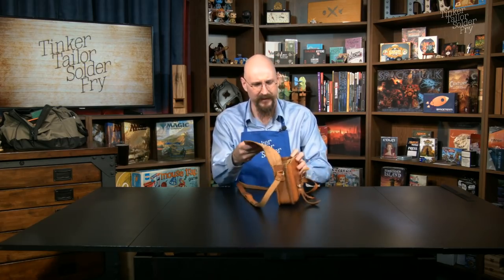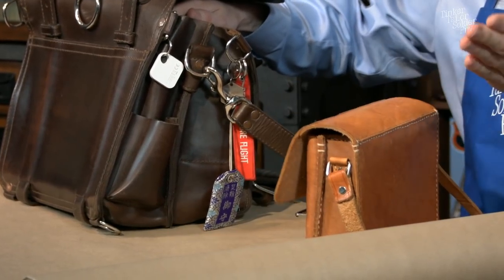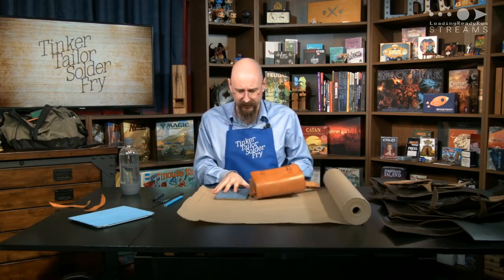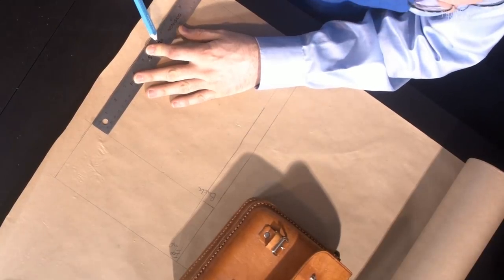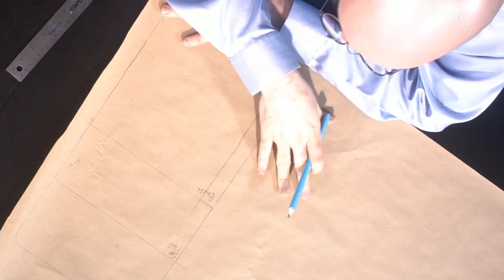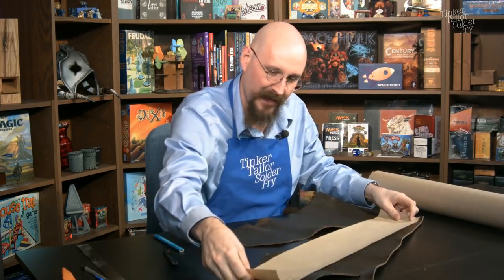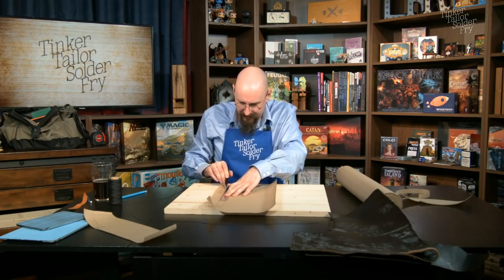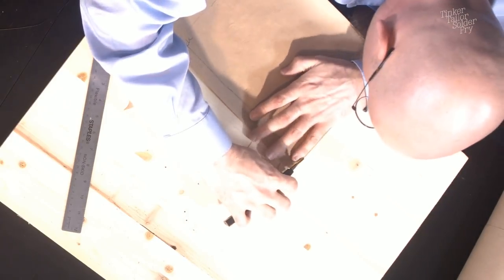Tinker Tailor Solder Fry — Leather Working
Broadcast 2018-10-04